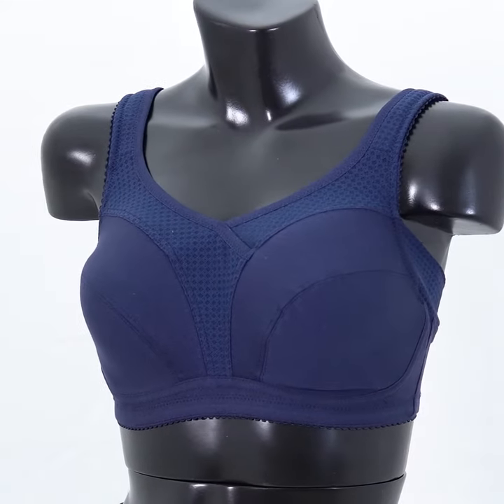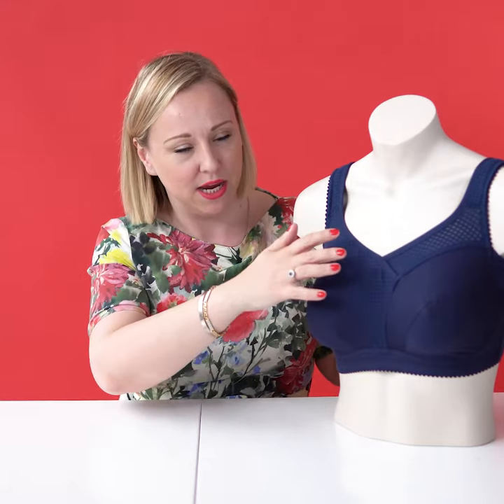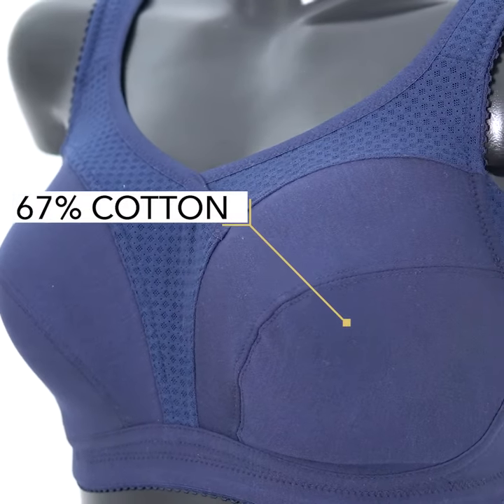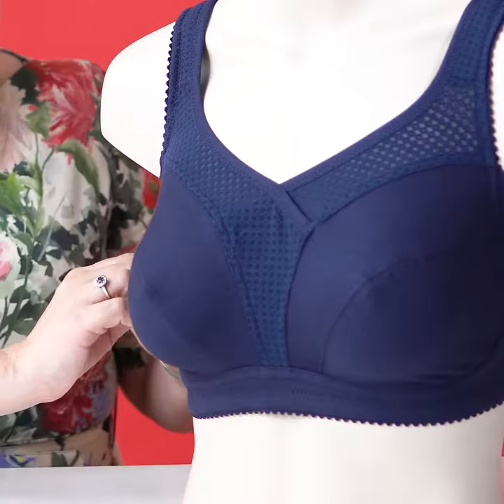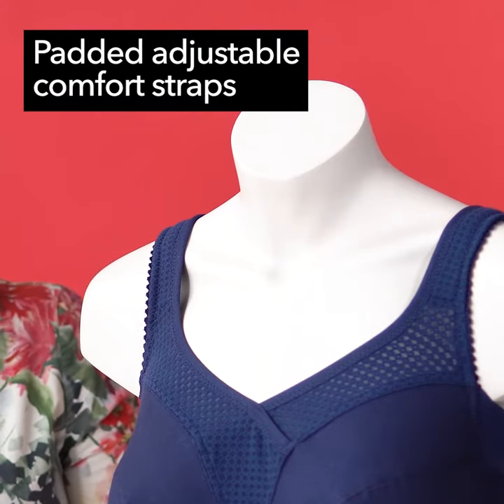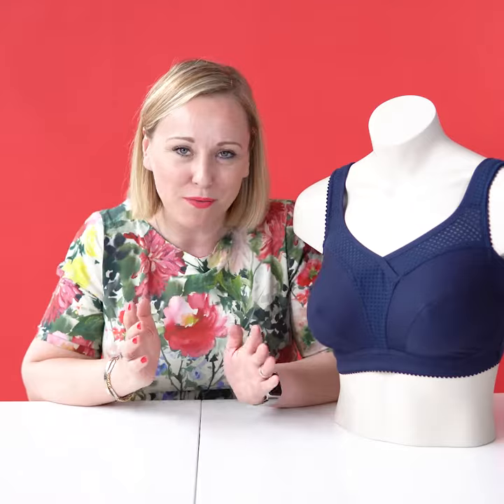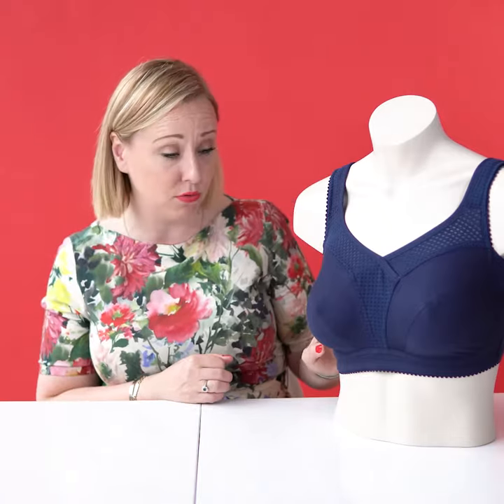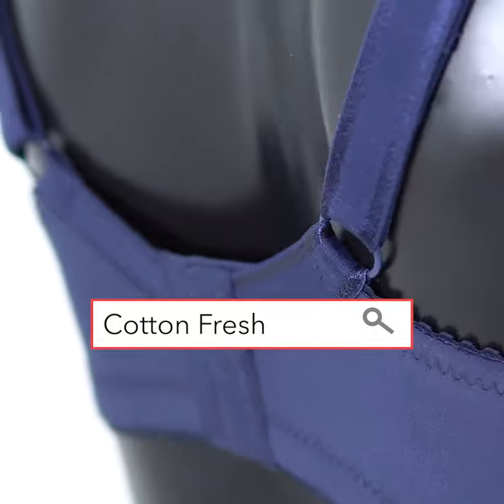COTTON FRESH - Cotton bra with wire band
Comfort and function work in perfect harmony in this cotton bra with an extra high cut at the front. Firm full cup provides lift and a round natural silhouette for the bust. Elastic material in the wrap-around part of the décolletage for a custom fit and comfort. A soft and flexible wireband (features no underwire) provides the cups with added stability and shape. Extra side wing smoothens the ‘muffin effect’ by the armpit. Padded, adjustable comfort shoulder straps. Wide elastic U-shaped back with adjustable hook and eye fastening.

SHOP COTTON FRESH (art no 2121)= IN OUR WEBSHOPS:
SWEDEN: